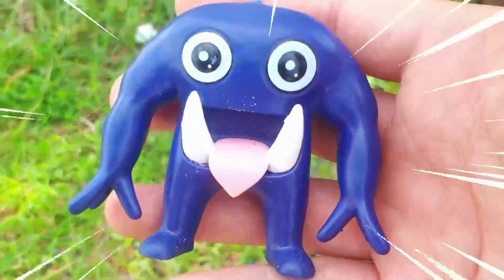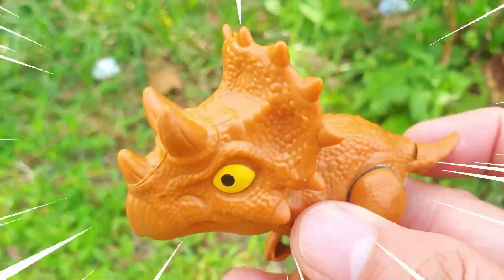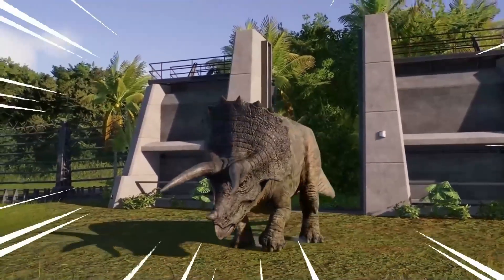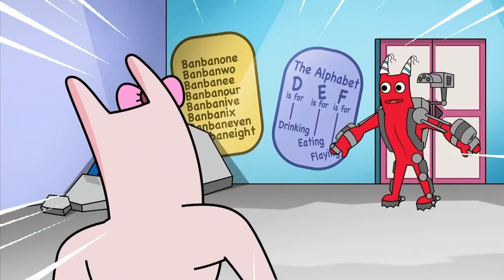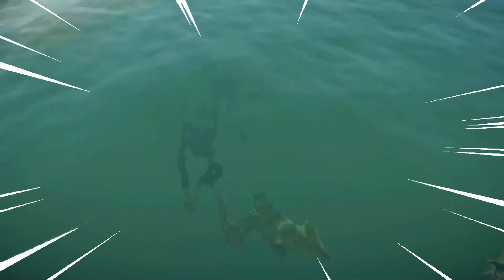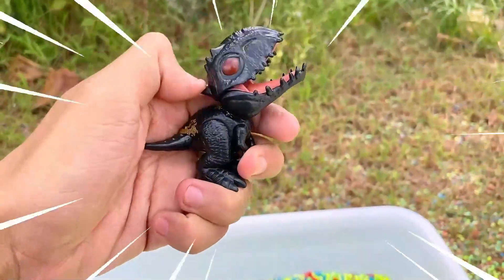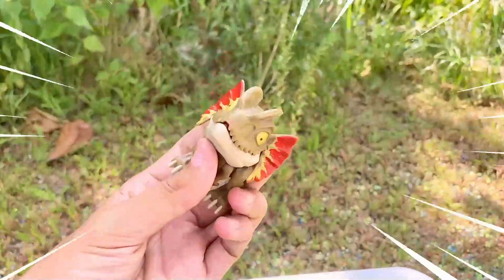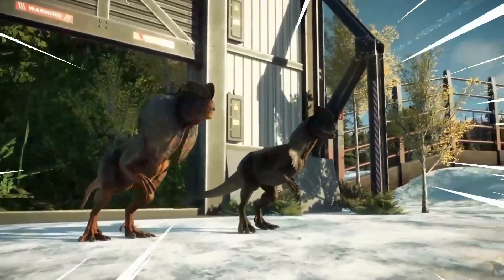Dinosaurs Jurassic world Evo.2: Titanosaurus Velociraptor Giganotosaurus Mosasaurus Megalodon